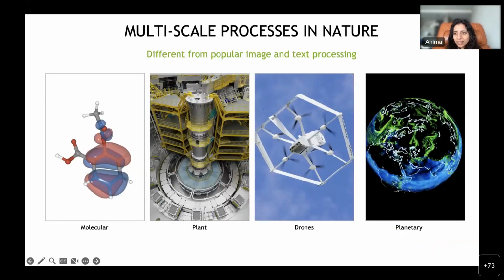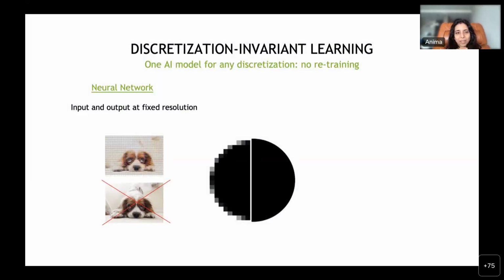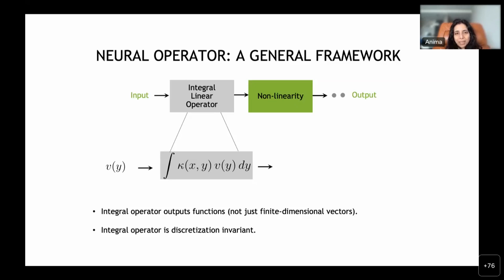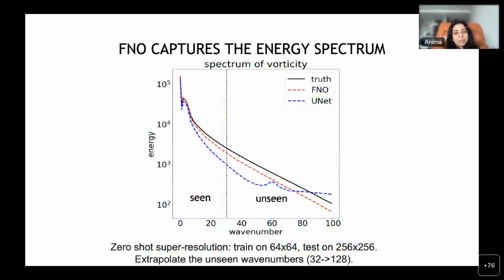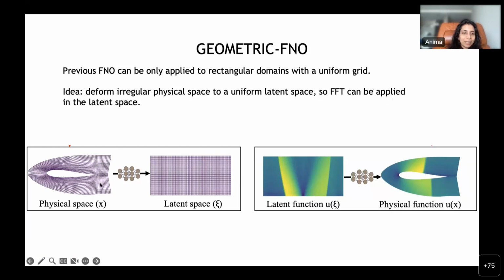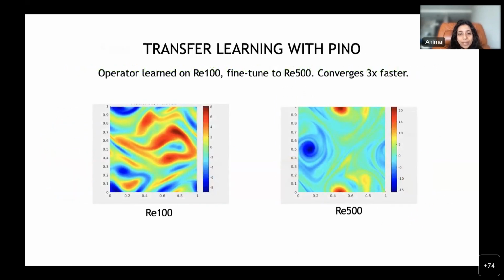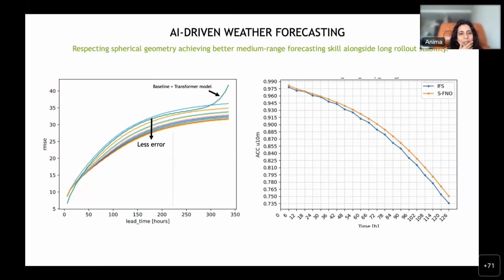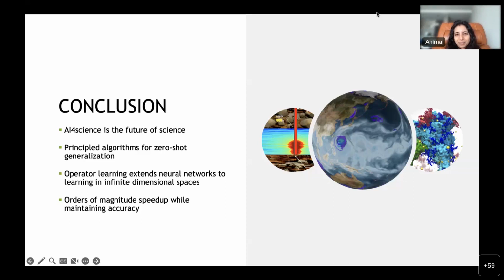DDPS | ML for Solving PDEs: Neural Operators on Function Spaces by Anima Anandkumar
We will present exciting developments in the use of AI for scientific applications. This includes diverse domains such as weather and climate modeling, deep earth modeling, etc. We have developed principled approaches that enables zero-shot generalization beyond the training domain. This includes neural operators that yield 4-5 orders of magnitude speedups over numerical weather models and other scientific simulations. They learn mappings between function spaces that makes them ideal for capturing multi-scale processes.

Bio: Anima Anandkumar is a Bren Professor at Caltech and Director of ML Research at NVIDIA. She was previously a Principal Scientist at Amazon Web Services. She has received several honors such as Alfred. P. Sloan Fellowship, NSF Career Award, Young investigator awards from DoD, and Faculty Fellowships from Microsoft, Google, Facebook, and Adobe. She is part of the World Economic Forum's Expert Network. She is passionate about designing principled AI algorithms and applying them in interdisciplinary applications. Her research focus is on unsupervised AI, optimization, and tensor methods.

About LLNL: Lawrence Livermore National Laboratory has a mission of strengthening the United States’ security through development and application of world-class science and technology to: 1) enhance the nation’s defense, 2) reduce the global threat from terrorism and weapons of mass destruction, and 3) respond with vision, quality, integrity and technical excellence to scientific issues of national importance.

LLNL-VIDEO-848789